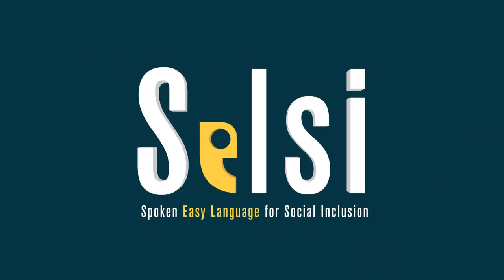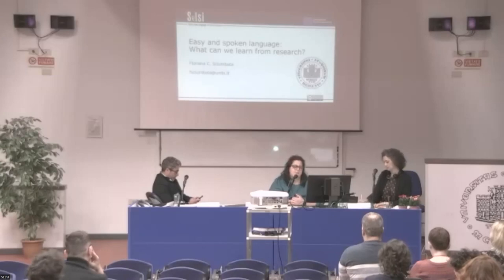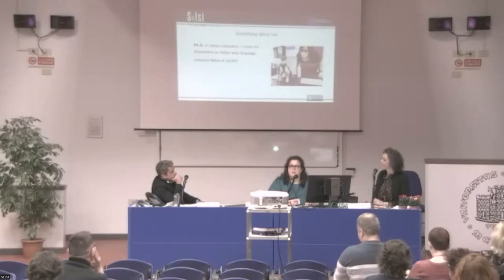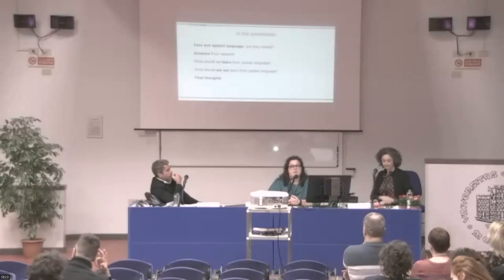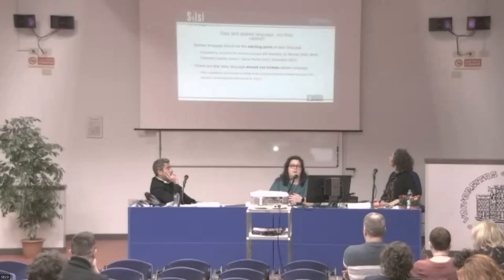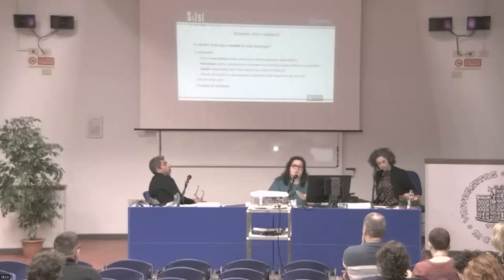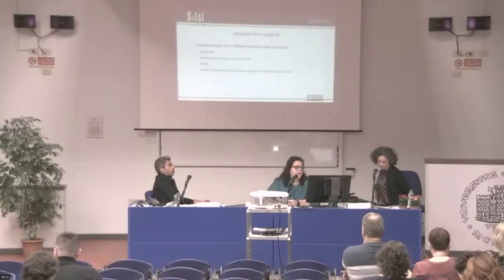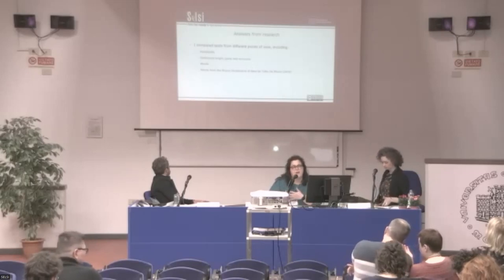SELSI ME 1 - Easy and spoken language: What can we learn from research? (Floriana Camilla Sciumbata)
The Multiplier Event 1 was held in Trieste on the 13th of April 2023.

Italian practices
Easy and spoken language: What can we learn
from research?
Floriana Camilla Sciumbata (UNITS)